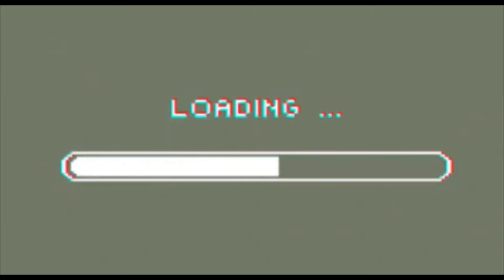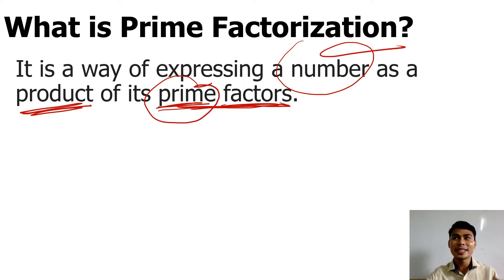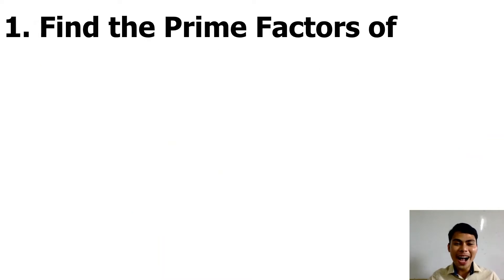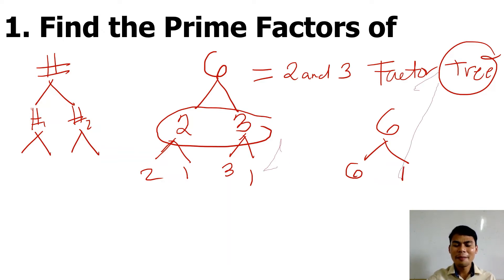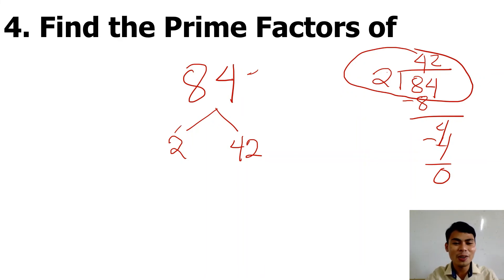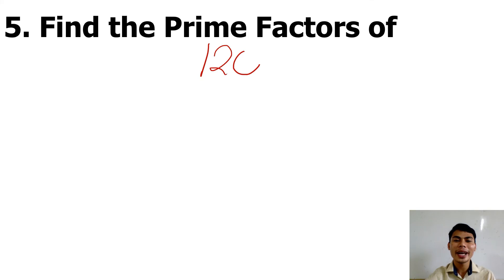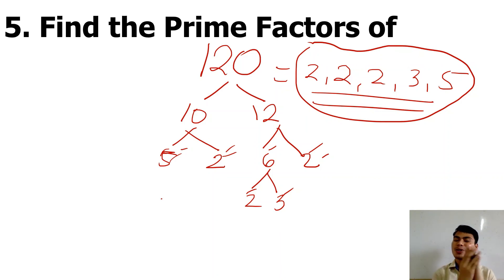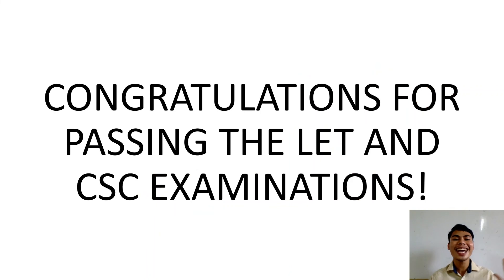Prime Factorization | Review for LET and CSE Takers